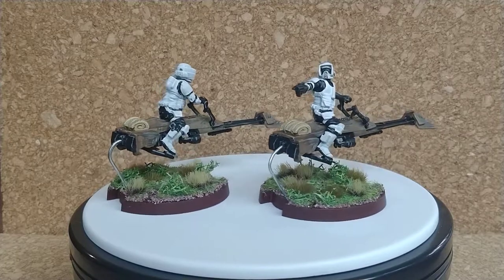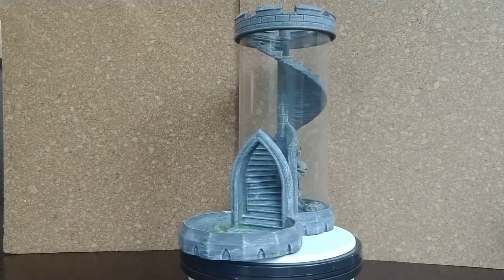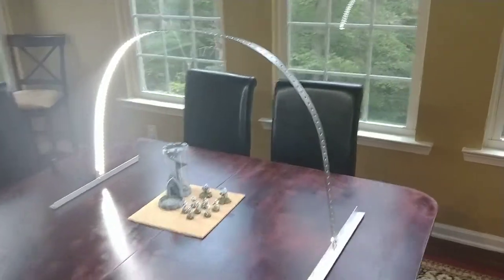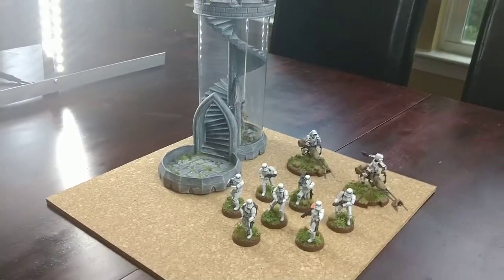Things I've made - Summer 2018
In this video I show you all the things I have created during the summer for 2018. This includes: Star Wars Legion minis, a dice tower, and an arch light. It was a blast making all of this.